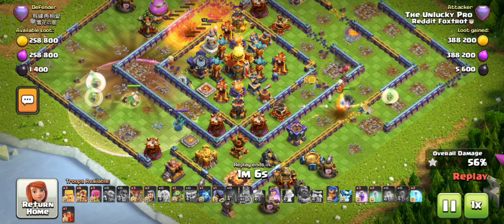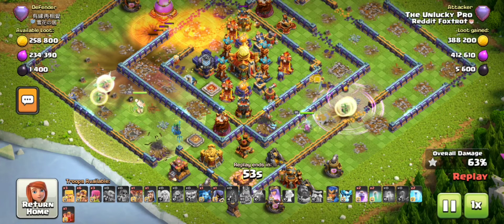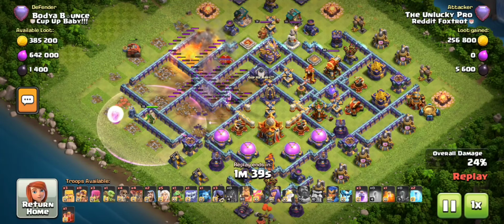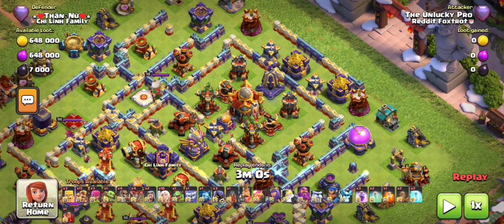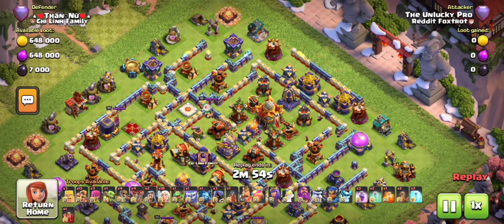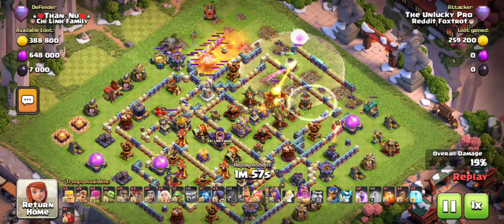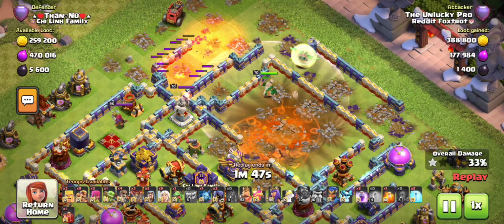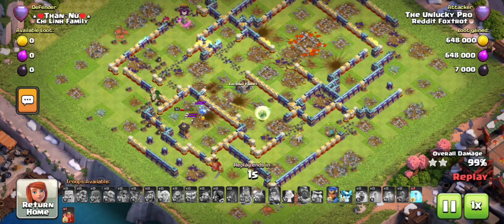Fundamentals of Fireball in Legends with Tutorials! (#141) | TH16 Easy and Strong Attacks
0:00 Intro
0:46 Attack 1
5:42 Attack 2
10:06 Attack 3
15:36 Attack 4